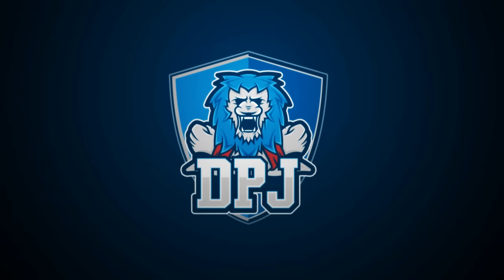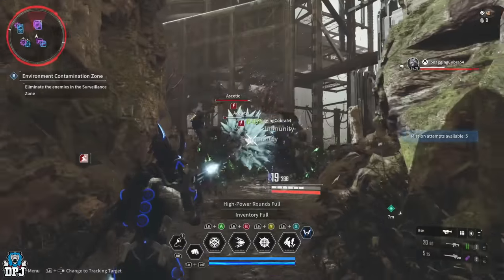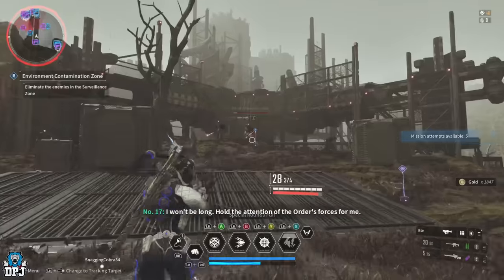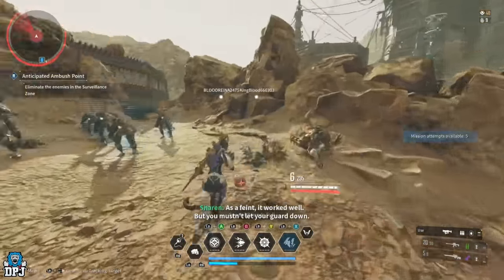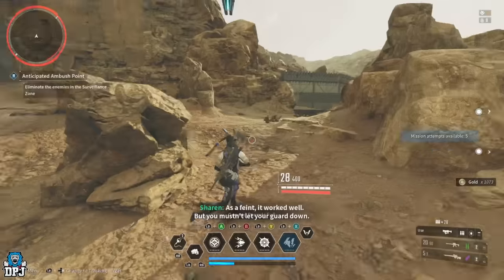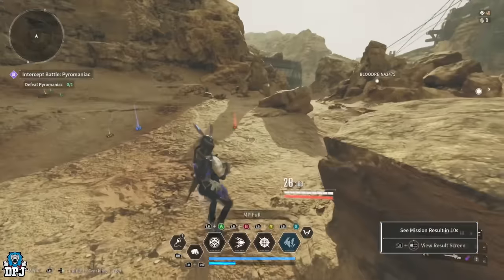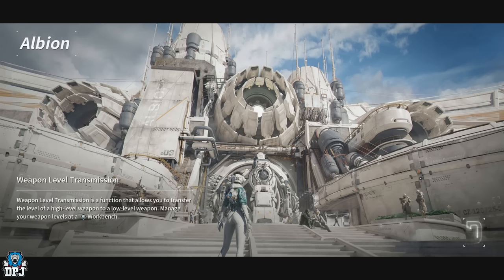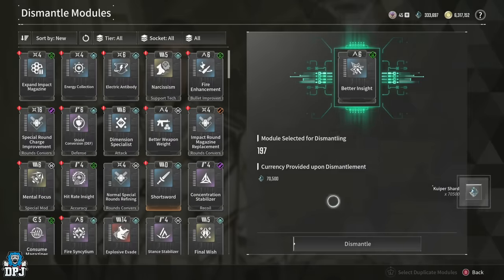BEST EARLY KUIPER SHARD FARMS - The First Descendant Insane Farms For Modules, Kuipers & Materials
In this First Descendant video I showcase to you 2 of the best early to mid game Kuiper shard farms for players playing currently on that normal game mode.

00:00 Intro & Video Overview
00:39 The difference between hard mode / normal mode & farming
01:39 Sterile Land Kuiper Farm / Rockfall (Normal Mode TEST)
05:02 Echo Swamp Kuiper Farm / Abandoned Zone (Normal Mode TEST)
09:00 Dismantling Dupe Modules for extra Kuiper Shards